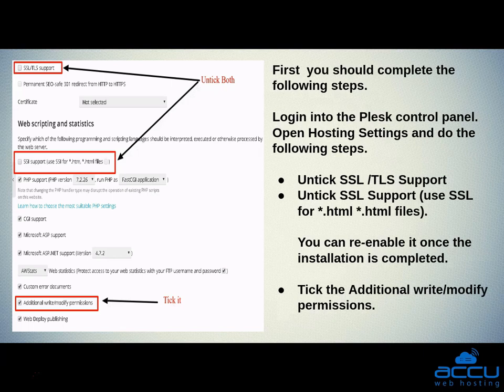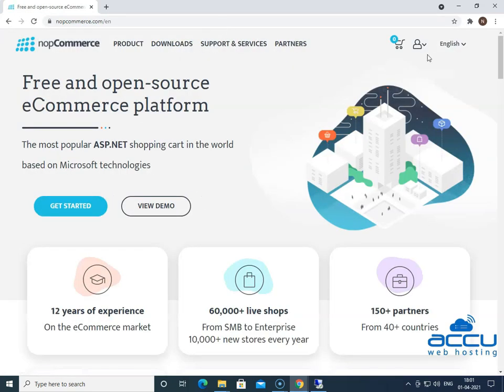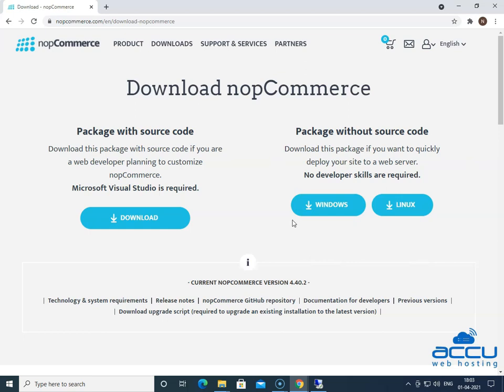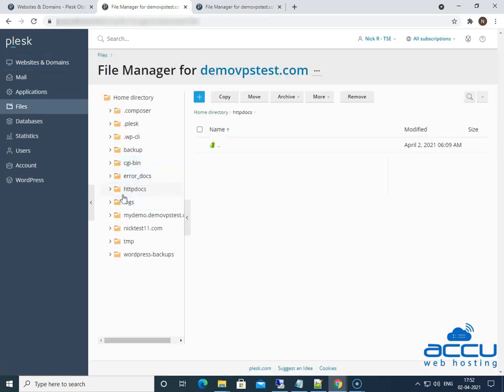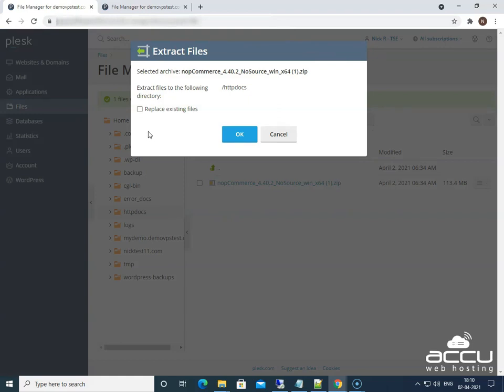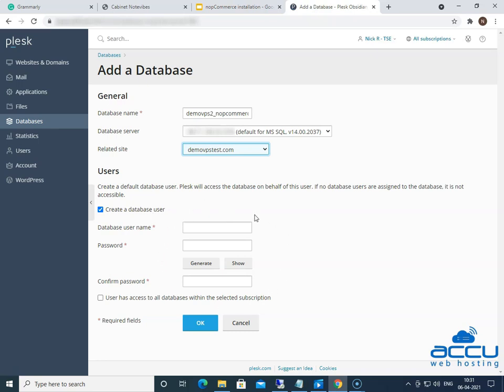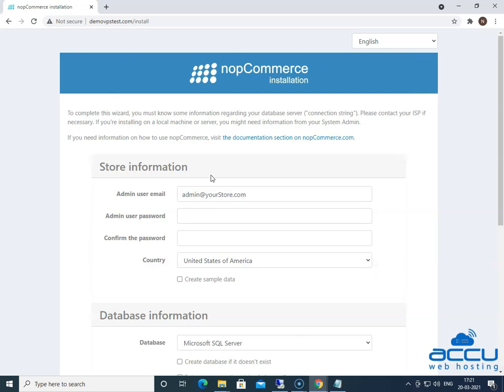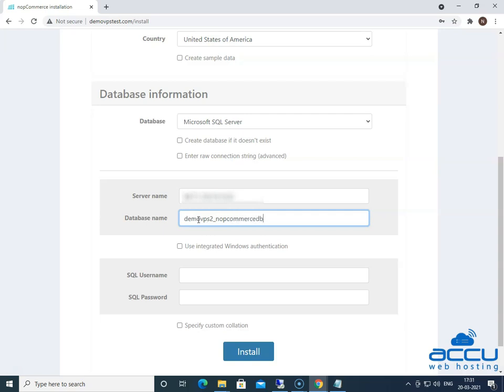How to install nopCommerce from the Plesk?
This video tutorial will help you to install nopCommerce from the Plesk.